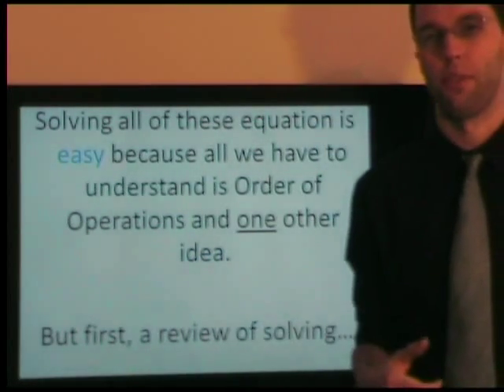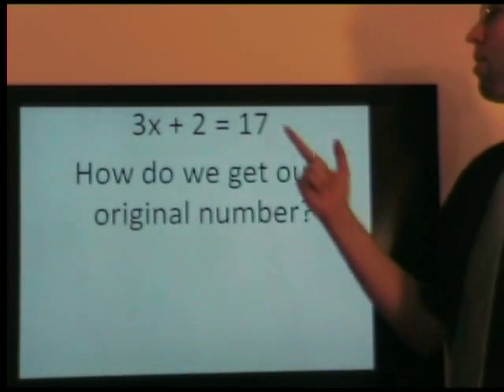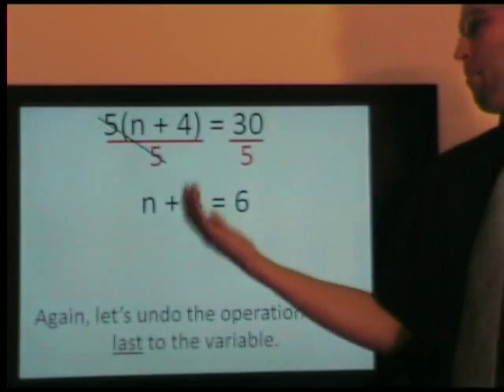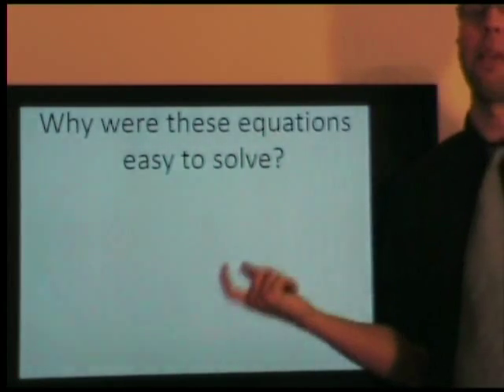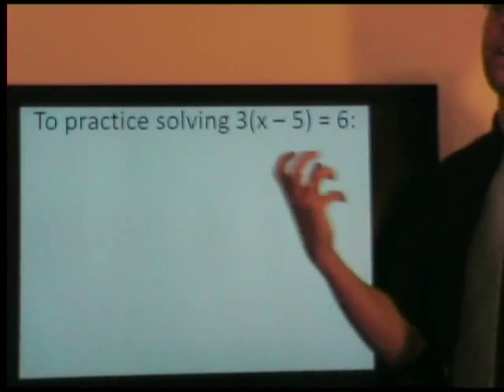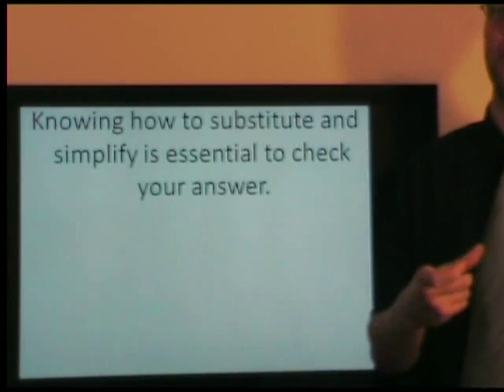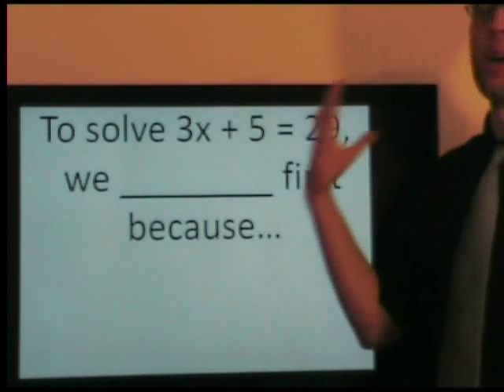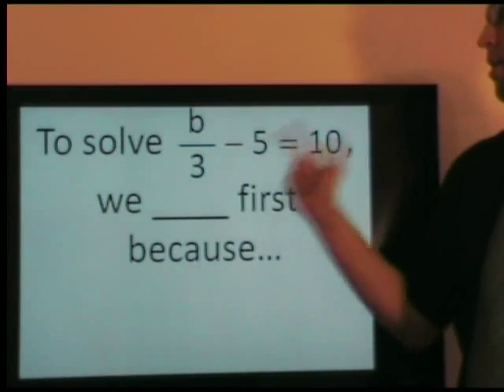Part 1 of 2: Solving multi-step equations is easy! *with practice*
Lesson and PRACTICE solving basic two-step equations.  Learn the main idea to solve lots of equations.